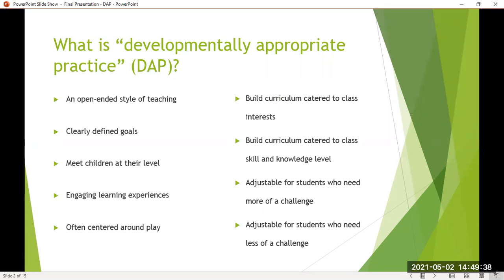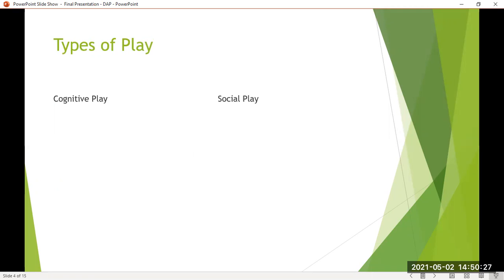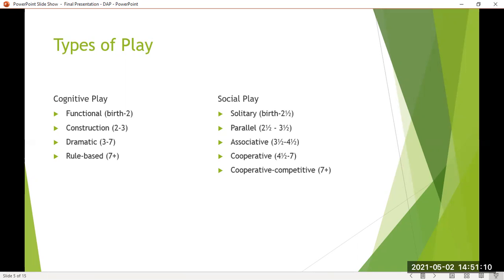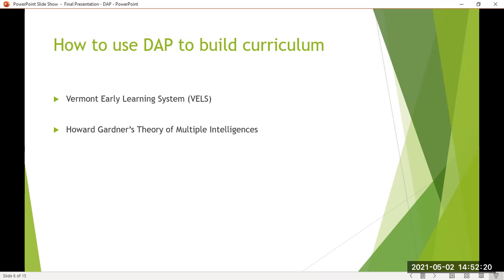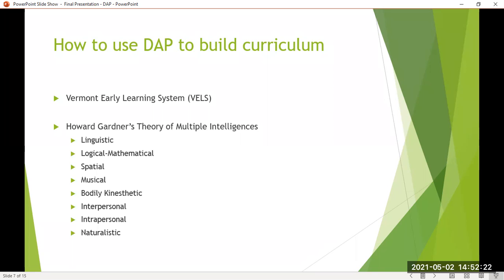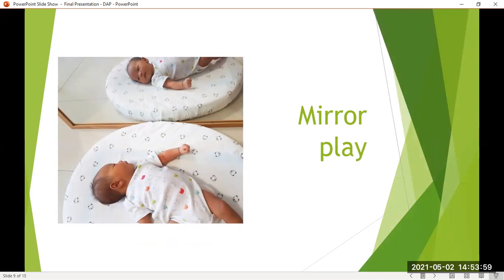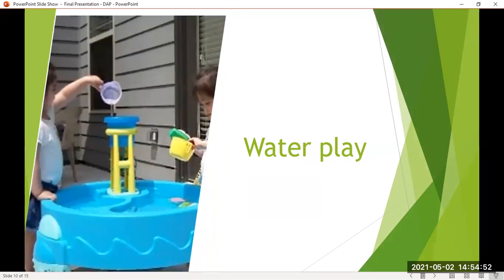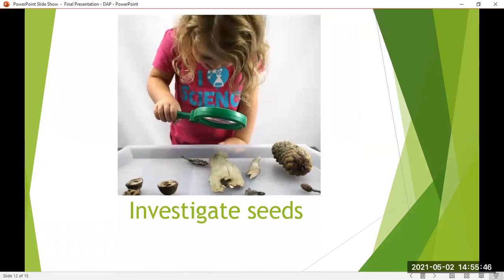Michelle Dolan Developmentally Appropriate Practices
A short introduction to and exploration of ways to build DAP into curriculum.